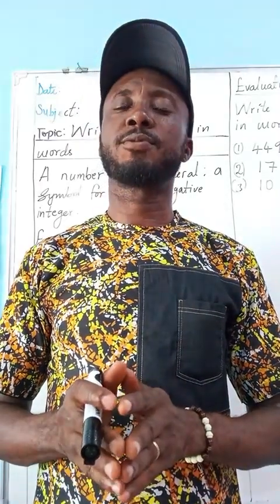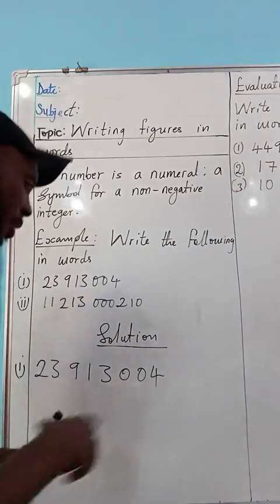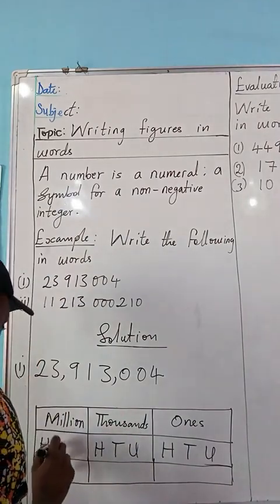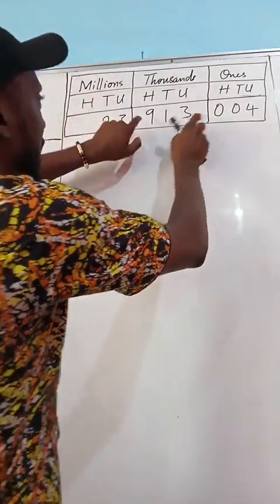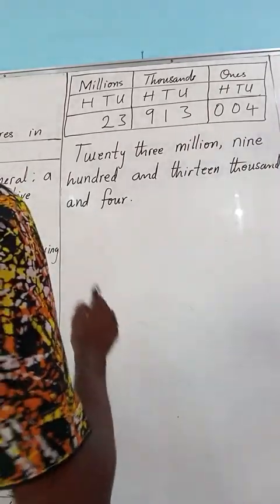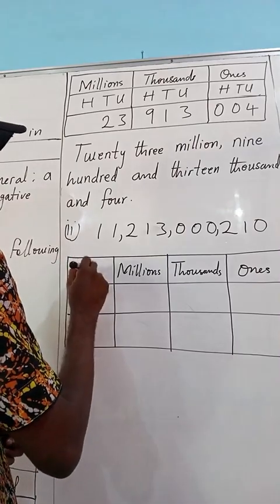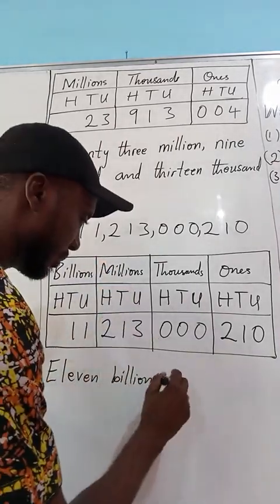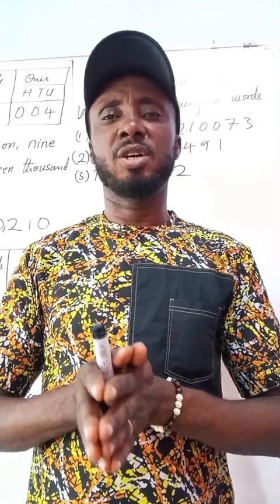Writing figures in words